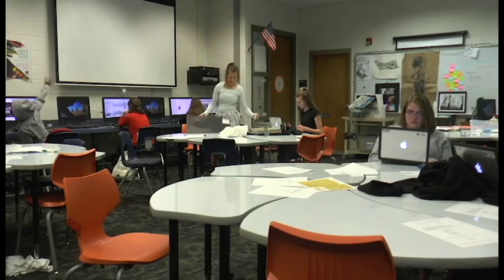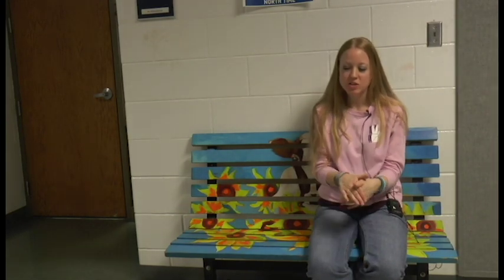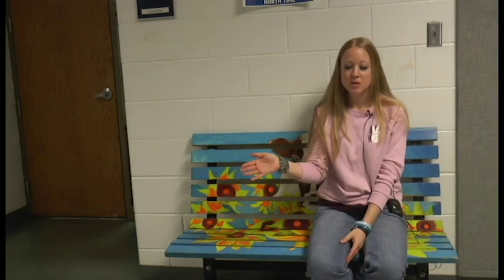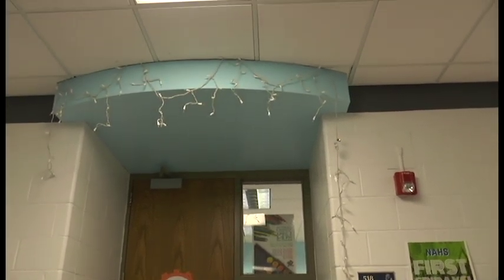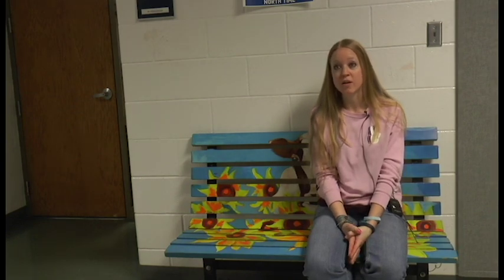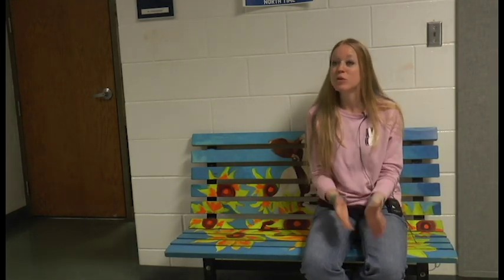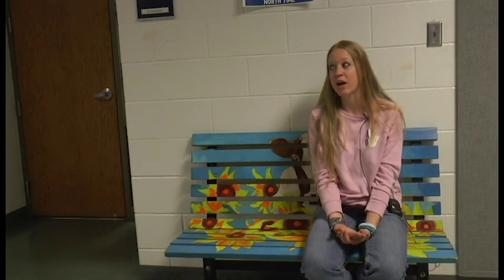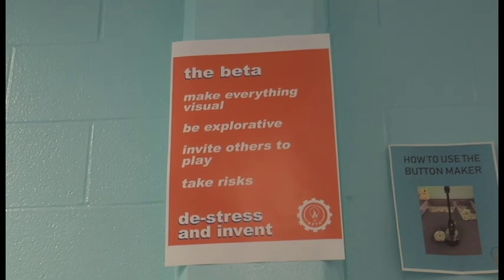The Beta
Learn about BVN's "beta lab" in room 518, a design + build maker space.